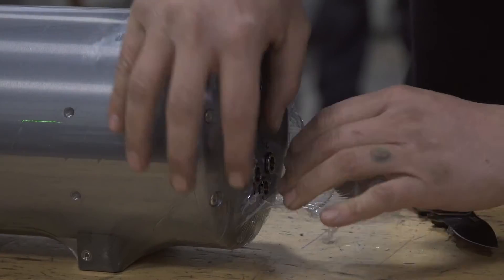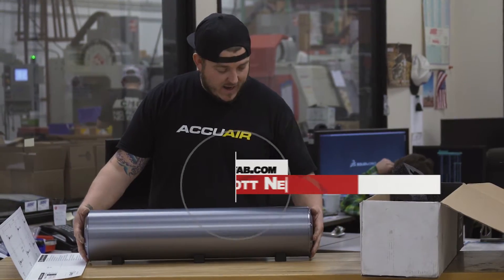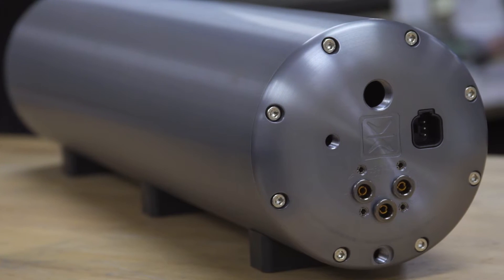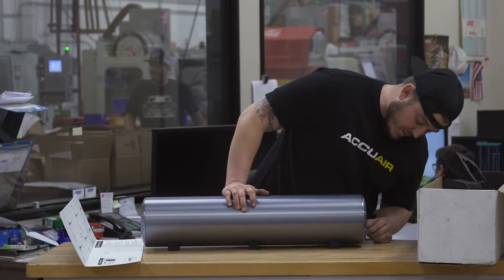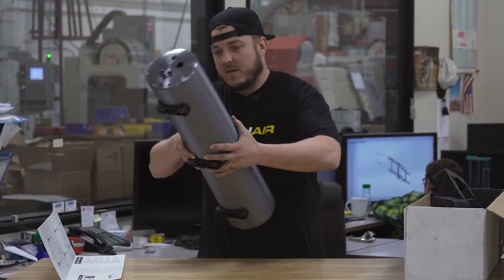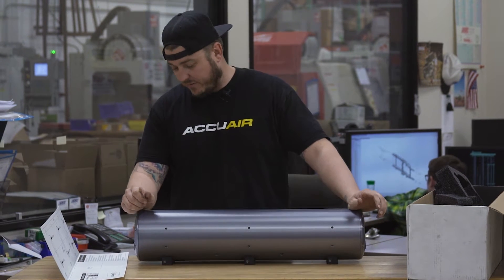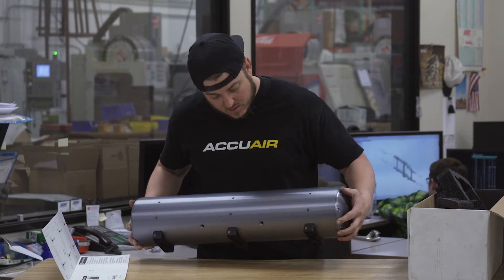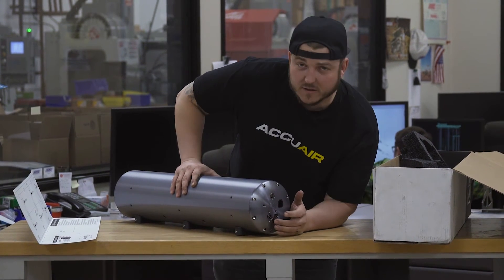Scott Preview's the Accuair ENDO VT Tank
AccuAir's ENDO-TankTM product line is the result of years of engineering accomplishments and represents the largest leap
forward in air tank technology for 100 years.